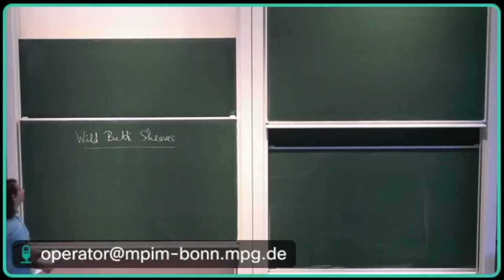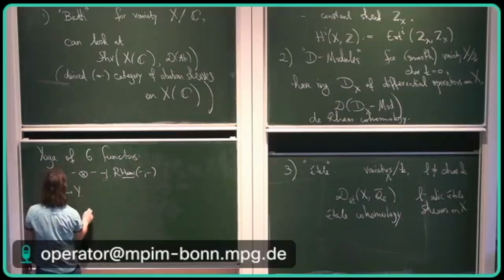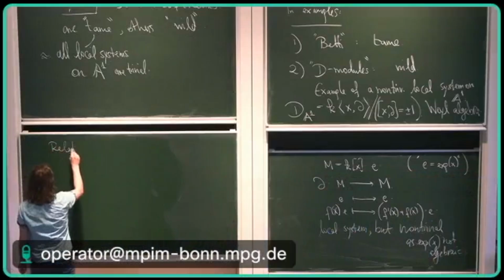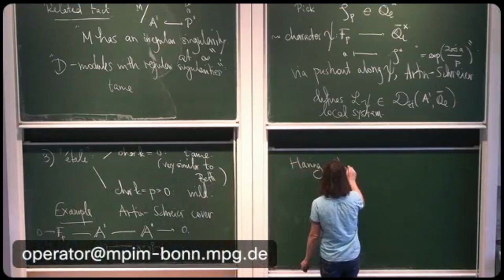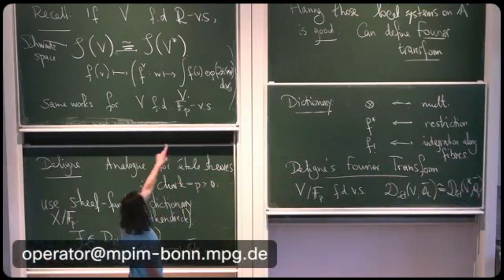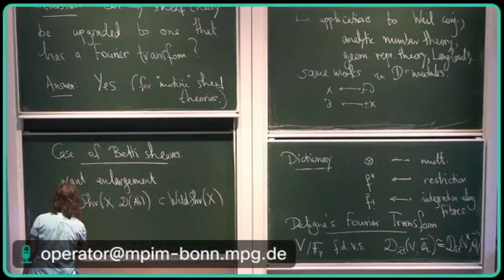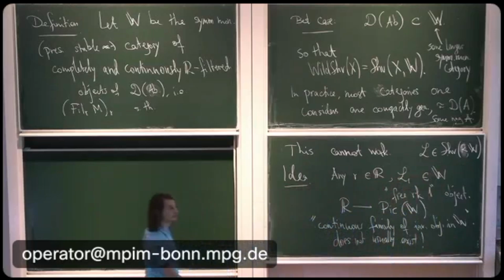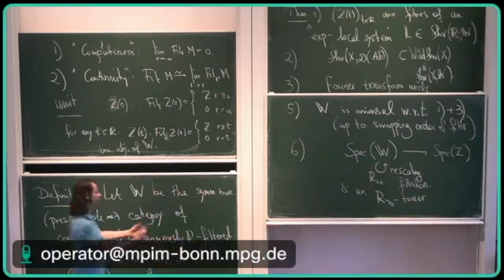JA25 Peter Scholze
Plenary lecture by Peter Scholze (MPIM, Bonn) at the 33rd Journées Arithmétiques at the University of Luxembourg:

Title: Wild Betti sheaves

Abstract: There are many analogies between the theory of sheaves on locally compact Hausdorff spaces (the so-called Betti setting), and the theory of etale sheaves over schemes in positive characteristic. However, there is also an important difference: The presence of wild ramification in positive characteristic. This makes the etale theory richer: The affine line is not simply connected and in fact there is a nontrivial 1-dimensional local system on it, which can be used to build a sheaf- theoretic version of the Fourier transform, with many and diverse applications. I will explain an enlargement of the category of sheaves on locally compact Hausdorff spaces – "wild Betti sheaves" – which has the same richness.